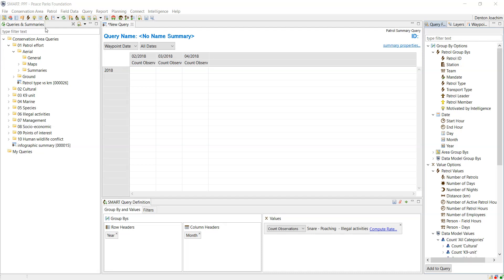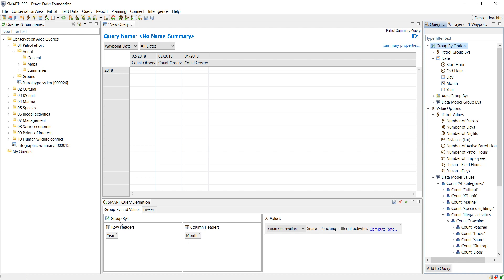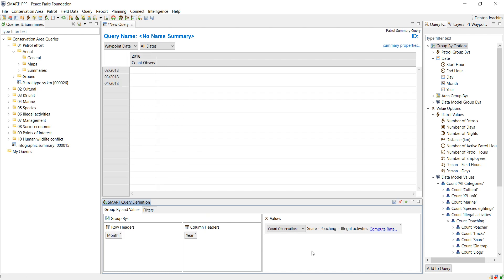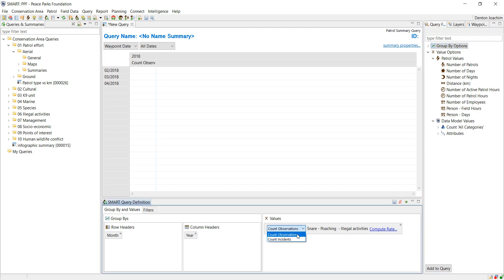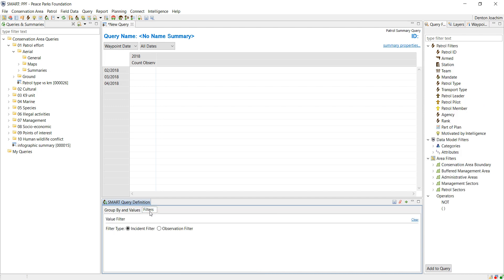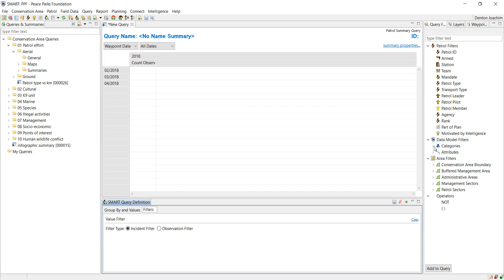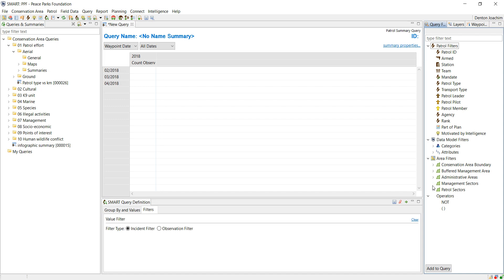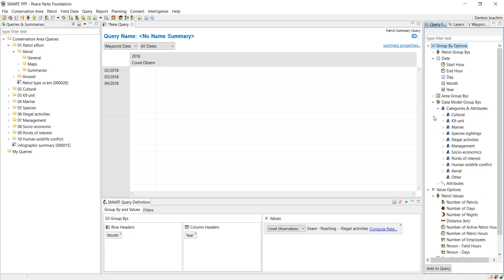smart basic Queries part 2 filters and summaries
SMART Conservation Tools/Software version 5.0.3. Basic Queries creation filters and summaries